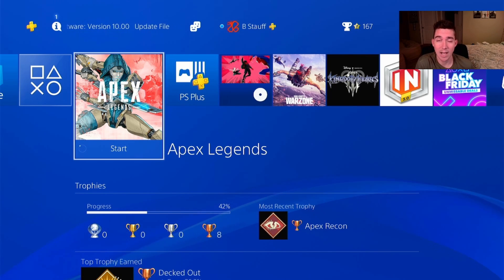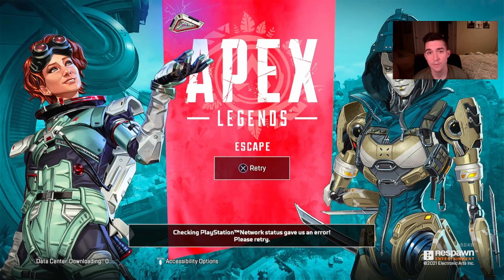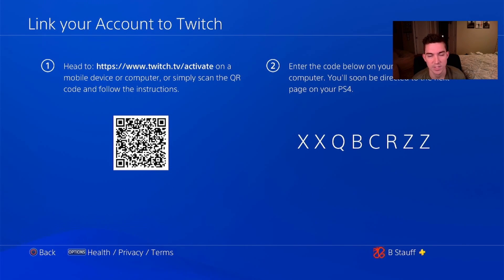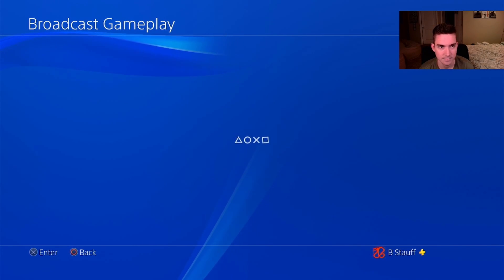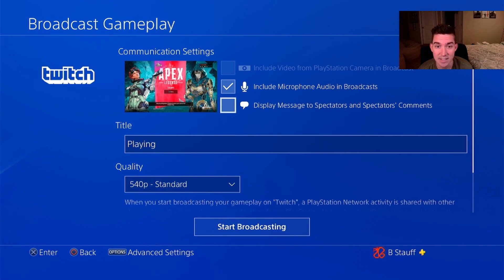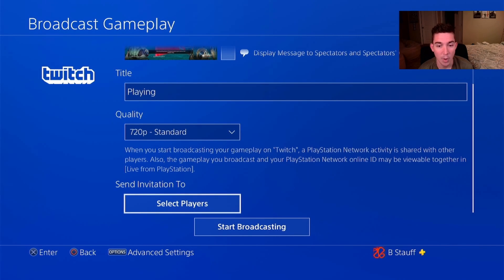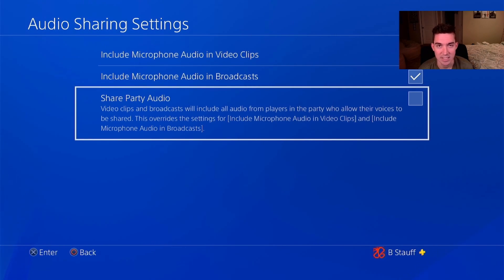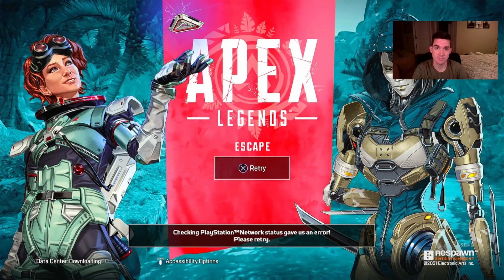How to Stream to Twitch on PS4 (Quickest 2023 Tutorial)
I'm going to show you how to stream to Twitch on a PS4. You're first going to need a game open on your PS4. Once you have a game launched, click the Share button on your PS4 controller. It'll open the share menu and then you're going to want to go to your broadcast settings and link your Twitch account.

Once you've linked your Twitch account to your PlayStation 4, then you just need to go to the broadcast gameplay option in your Share menu and select Twitch or YouTube. Inside the broadcast menu, you can modify your stream title and description.

A few audio settings you'll want to make sure are checked is to include your microphone audio in broadcasts and to go to the advanced settings and include your party audio in broadcasts. This will make sure anyone in your PlayStation party will also have their audio included in your broadcast.

After those settings are in place. Then all you need to do is click on Start Broadcasting and then your display and audio on your PS4 will stream to Twitch.